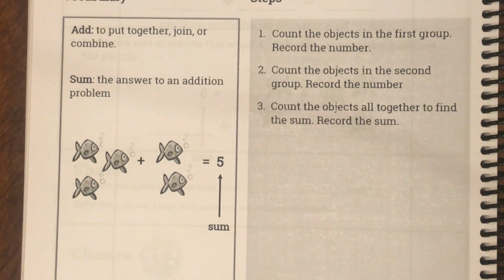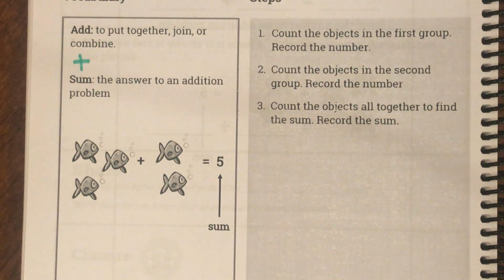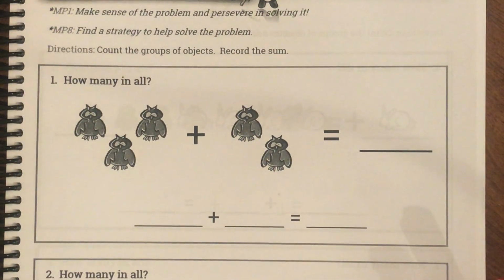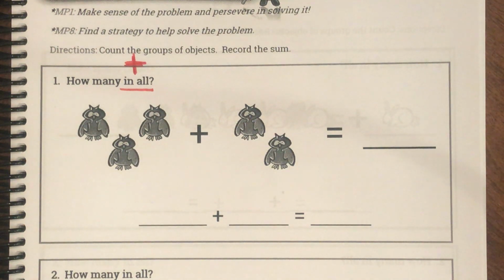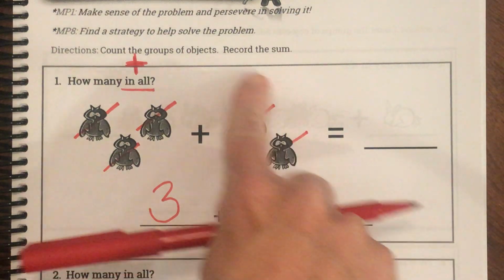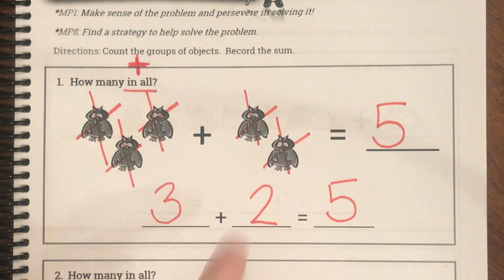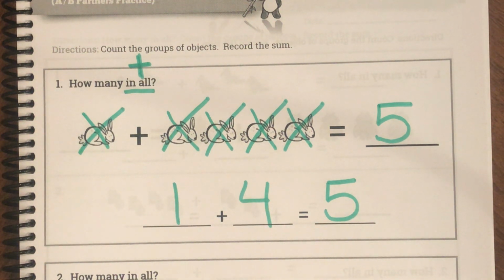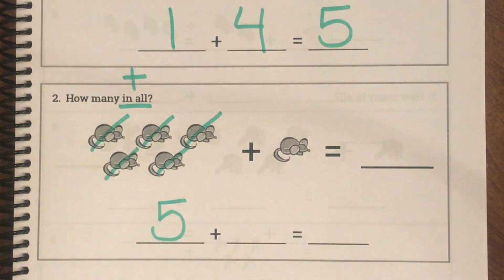Kinder 20/21 Lesson 6-4